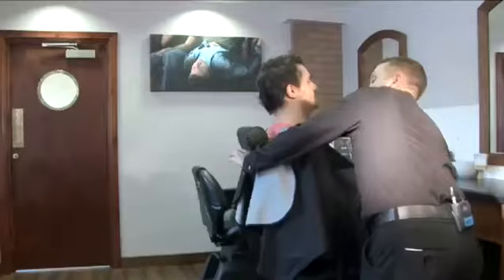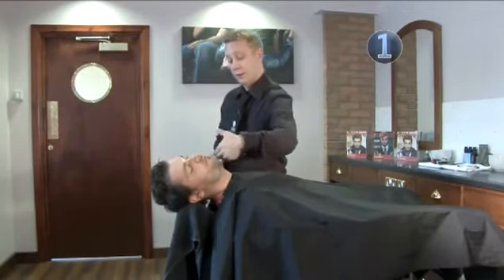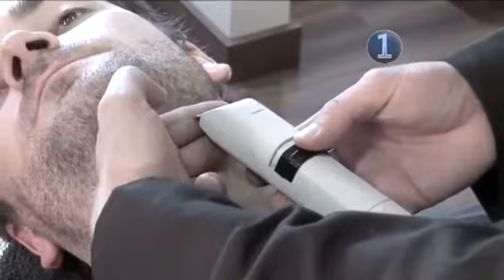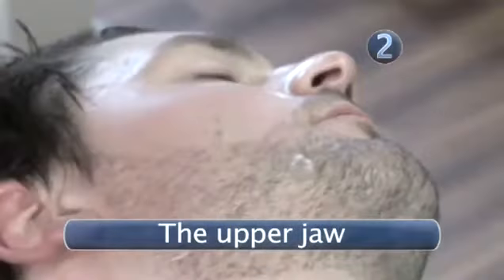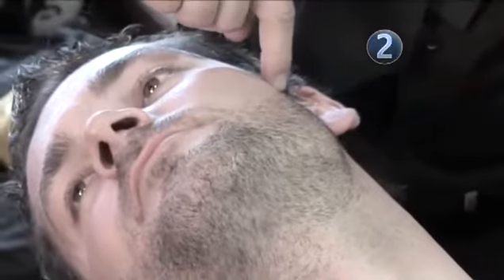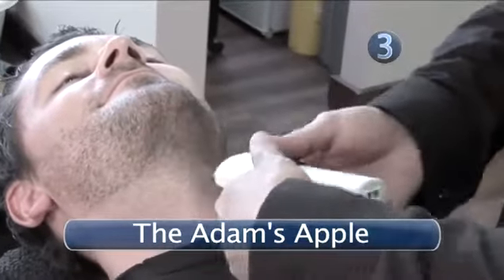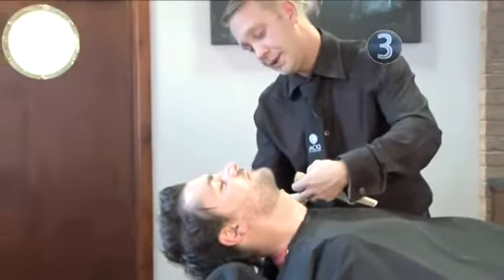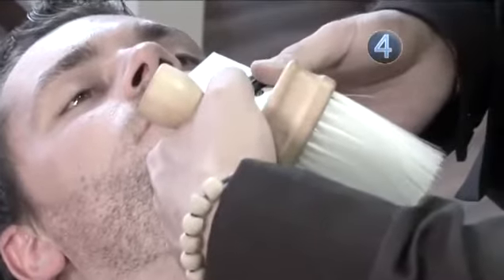A Guide To Trimming Your Beard With Clippers